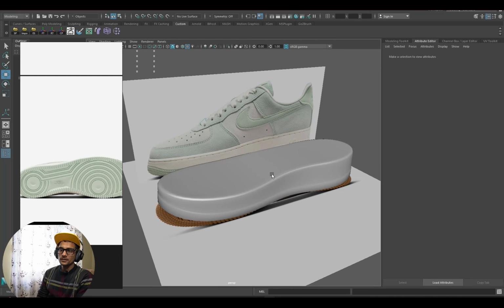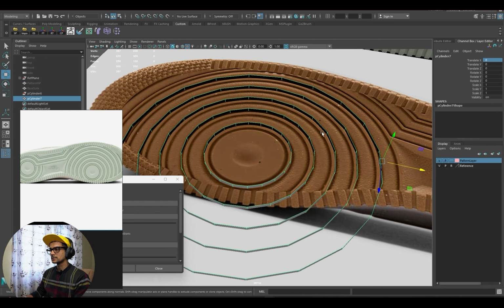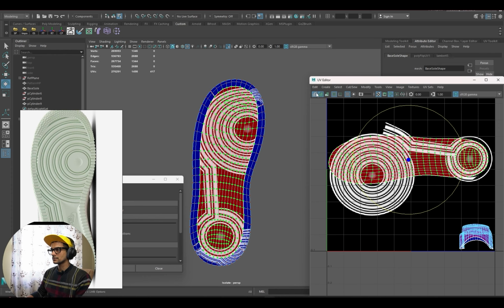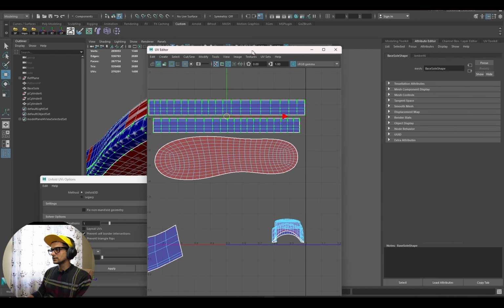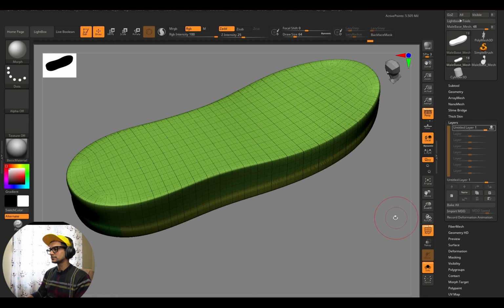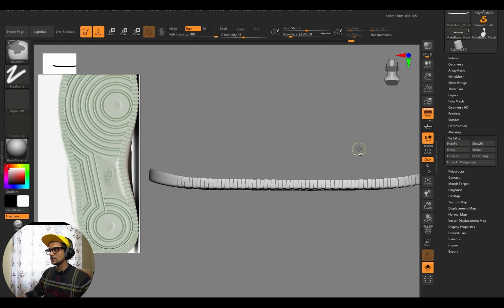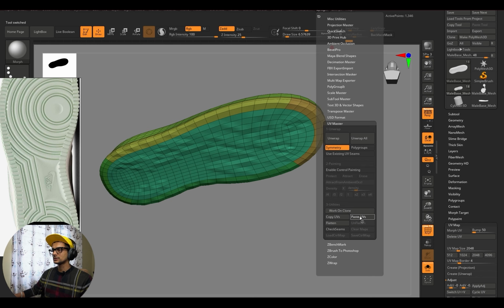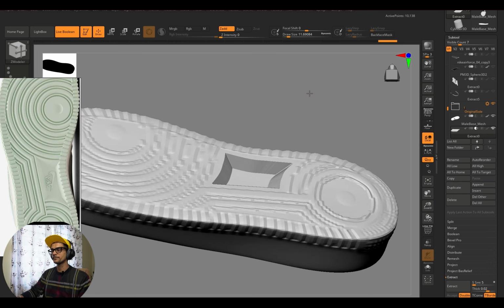Mastering Shoe Sole Creation in Zbrush (Part 2)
How to Sculpt a Realistic Shoe Sole in ZBrush | Real Time Video

Welcome to my latest 3D art real time video. In this video, I’ll walk you through the process of sculpting a detailed and realistic shoe sole in ZBrush.  Watch as I transform a blank canvas into a stunning 3D masterpiece.

Whether you’re a beginner or an experienced 3D artist, this video will give you insights into:

 • Designing and sculpting footwear components

 • Using brushes and tools for precision in ZBrush

 • Bringing your creative vision to life in 3D